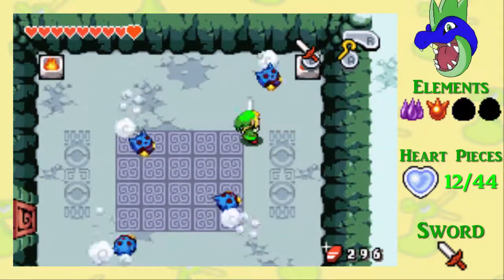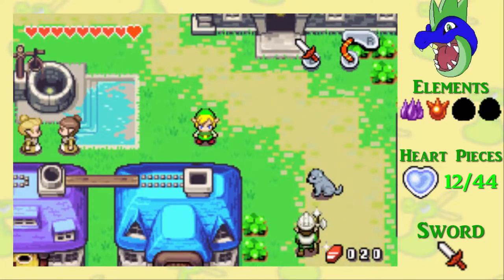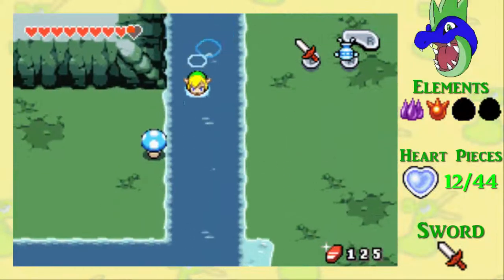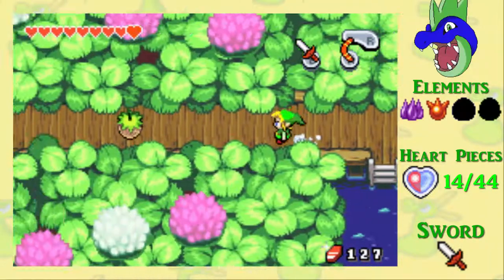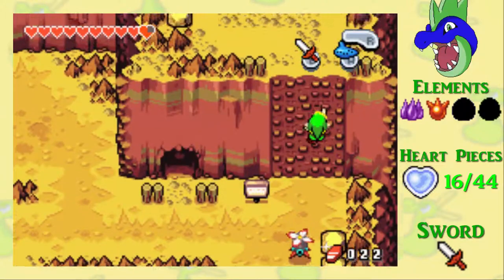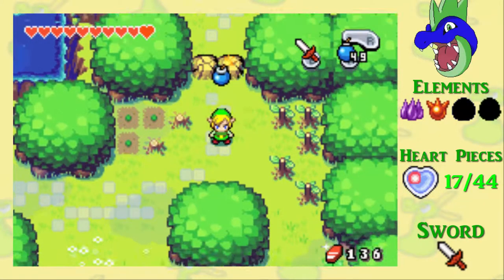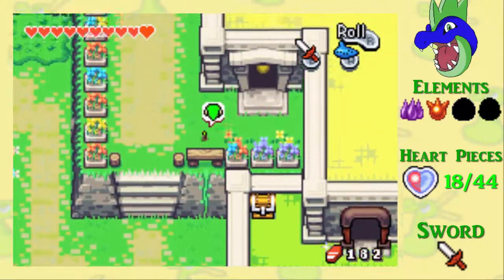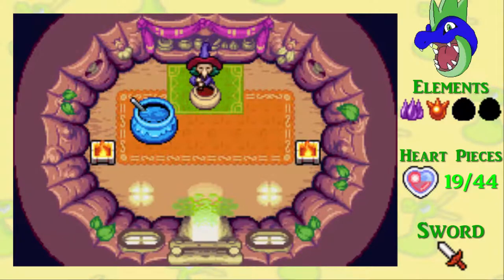Legend of Zelda: The Minish Cap: Ep. 11: Pushing and Swimming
In this episode, we learn how to push stuff while being small, and how to swim! We then look for more secrets and stuff.